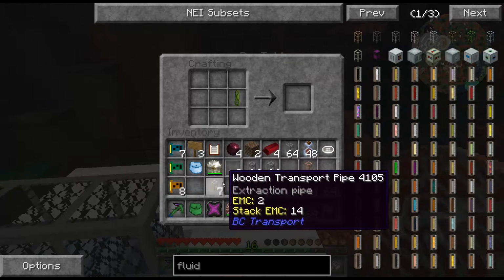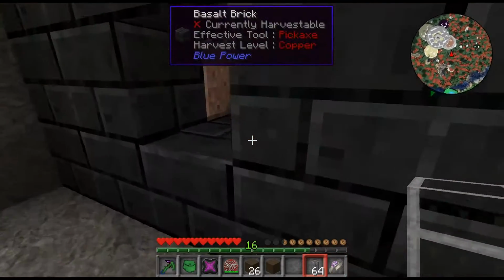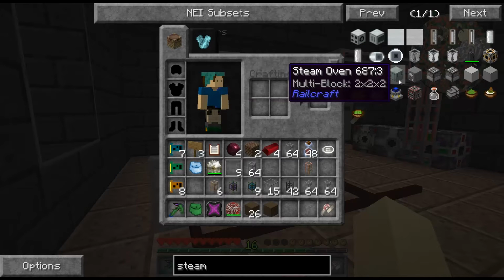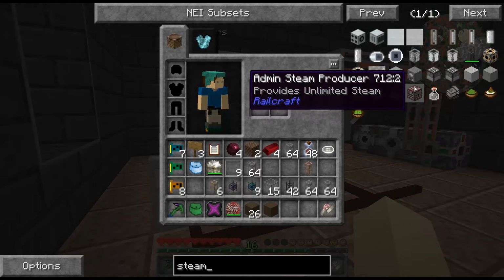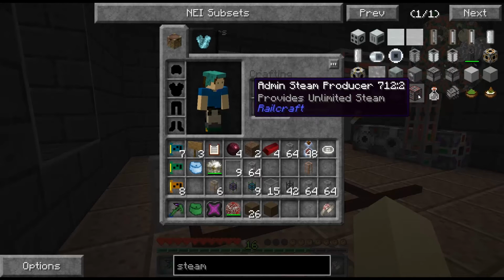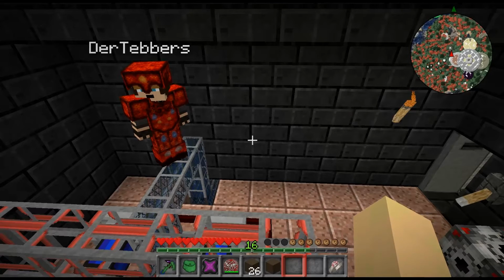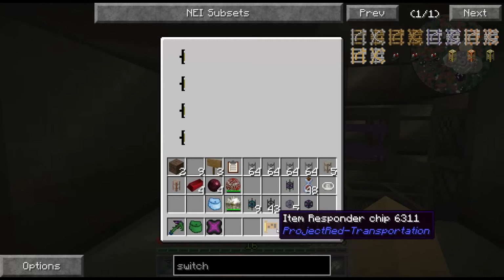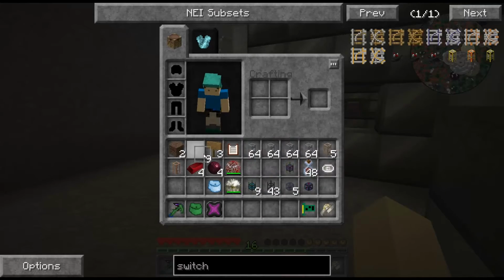Tebby Tekkit - E45 (How About a Boiler?)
We finally get some functional liquid piping in and I finally get the infinity room set up as far as I can.

Episodes will be spread out through these channels.